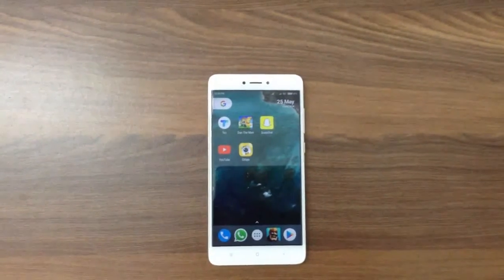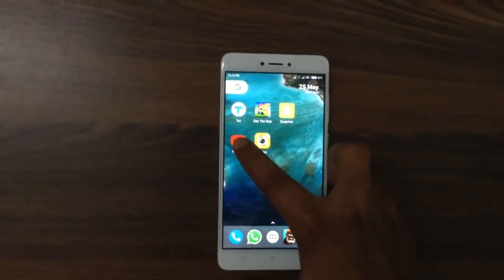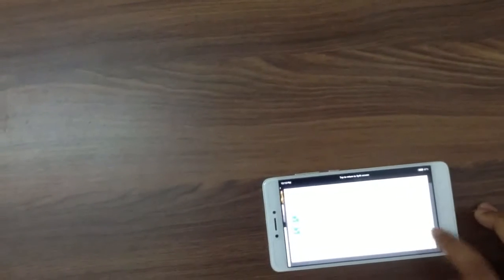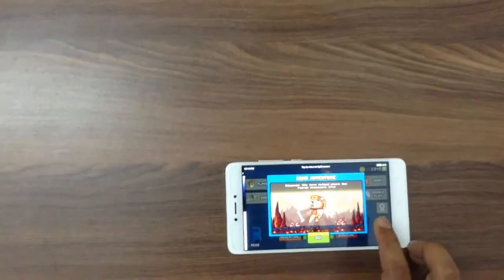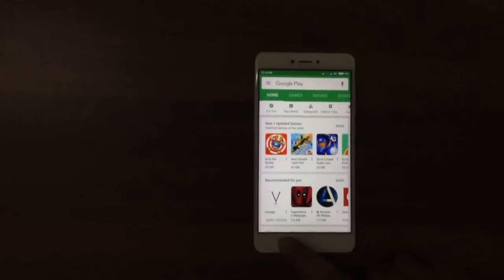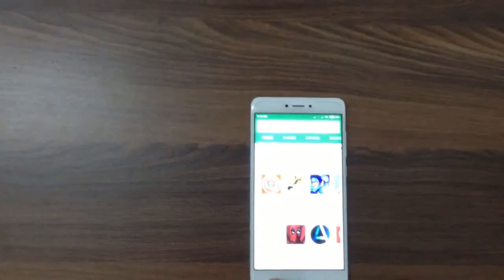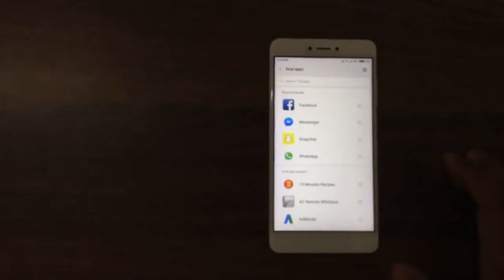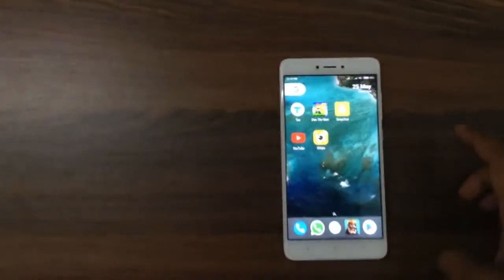Mi Phones : Some Useful Hidden features, Tips and Tricks. (Play youtube in background) Multi tasking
Some useful features in xiaomi/mi phones.
Dual apps, switch between recent apps, Play youtube in background and many more.